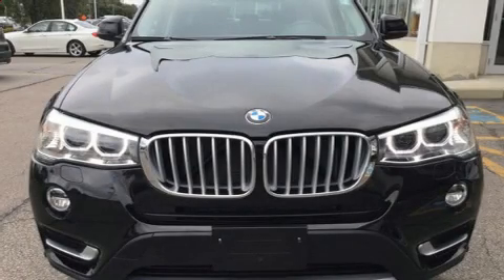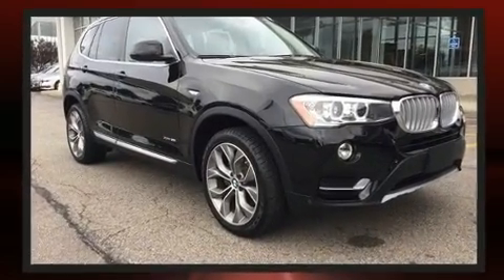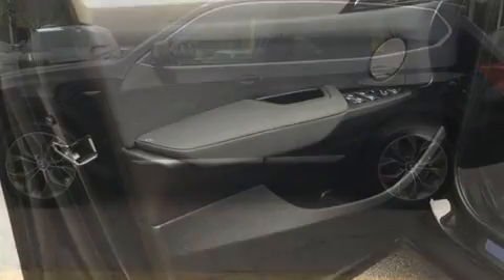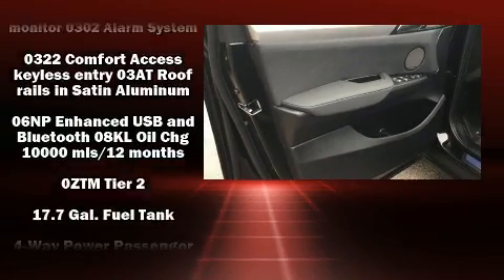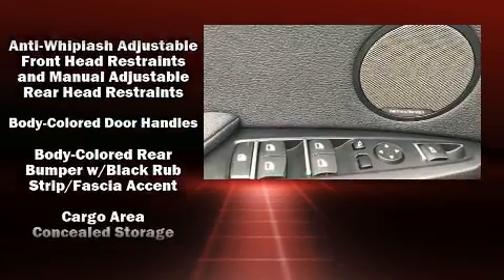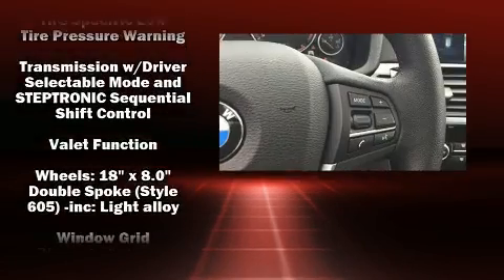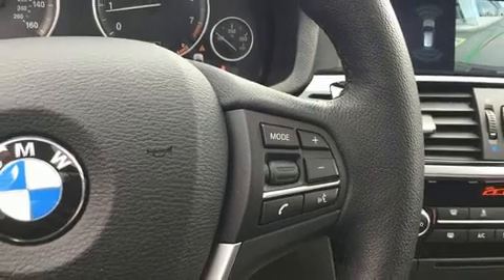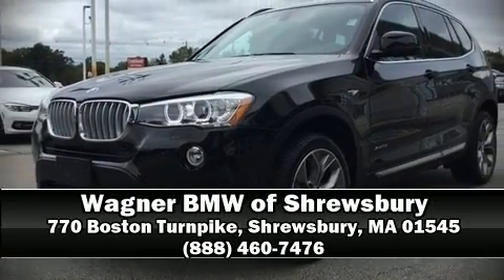2017 BMW X3 xDrive35i xLine in Shrewsbury, MA 01545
Step into the 2017 BMW X3. With fewer than 5,000 miles on the odometer, this vehicle proves competitive in its price class based on its condition and value. Smooth gearshifts are achieved thanks to the refined 6 cylinder engine, and for added security, dynamic Stability Control supplements the drivetrain. All wheel drive keeps this model firmly attached to the road surface. The engine breathes better thanks to a turbocharger, improving both performance and economy. Top features include heated front seats, front and rear reading lights, a built-in garage door transmitter, an automatic dimming rear-view mirror, power front seats, fully automatic headlights, a power rear cargo door, and seat memory. For drivers who enjoy the natural environment, a power moon roof allows an infusion of fresh air. Audio features include a CD player with MP3 capability, steering wheel mounted audio controls, and 16 speakers, providing excellent sound throughout the cabin. Passenger security is always assured thanks to various safety features, such as: head curtain airbags, front side impact airbags, traction control, brake assist, anti-whiplash front head restraints, ignition disabling, an emergency communication system, and 4 wheel disc brakes with ABS. You'll never lose visibility with rain sensing wipers, which activate automatically when the drops start to fall. It also arrives with a Carfax history report, providing you peace of mind with detailed information. You will have a pleasant shopping experience that is fun, informative, and never high pressured. Please don't hesitate to give us a call.